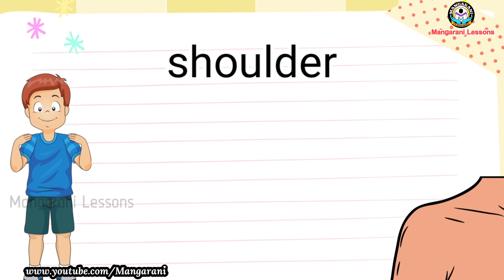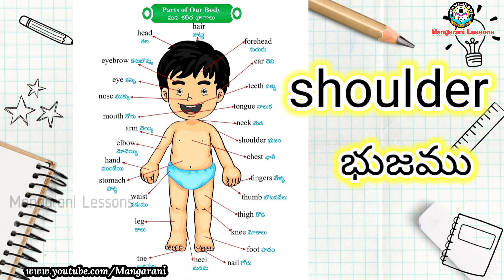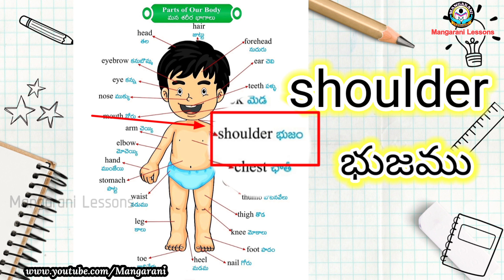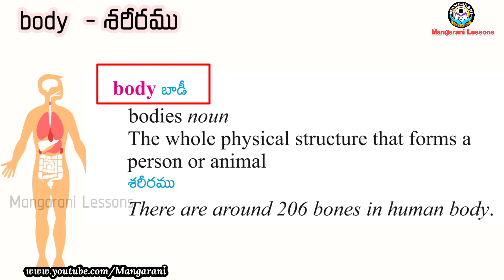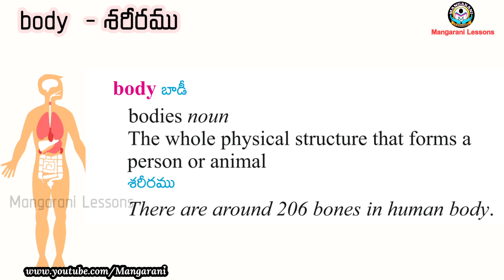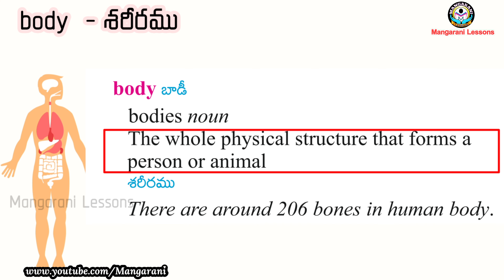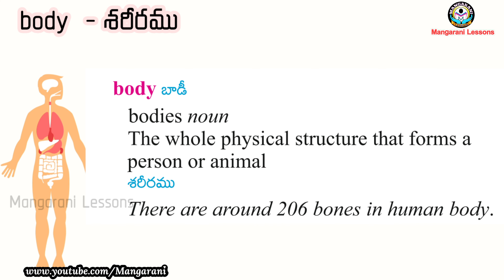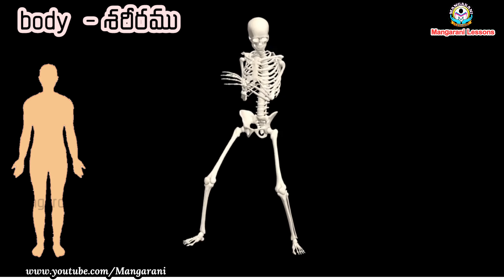Learn a word a day, level 1 , level 2, 27/7/2022, july 27 2022, Word - shoulder & body